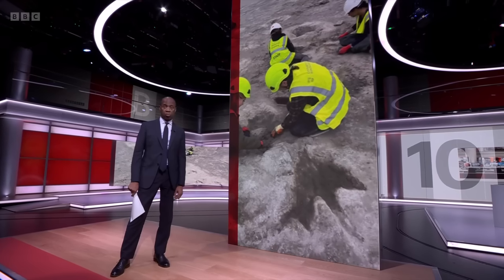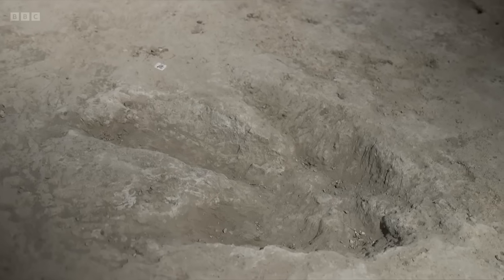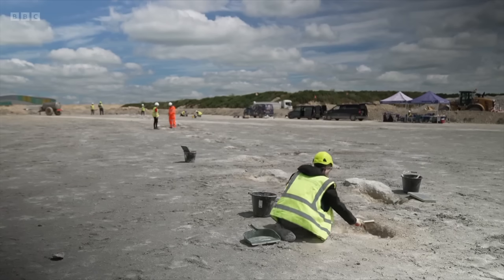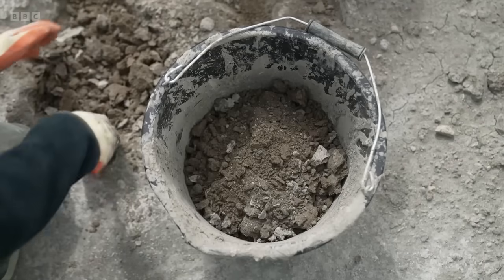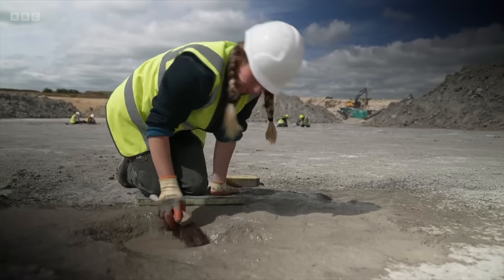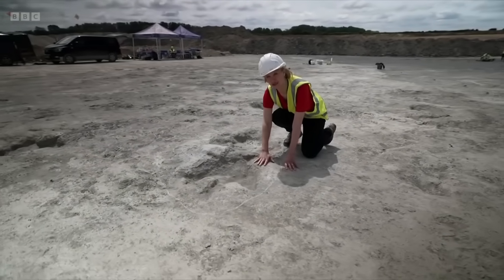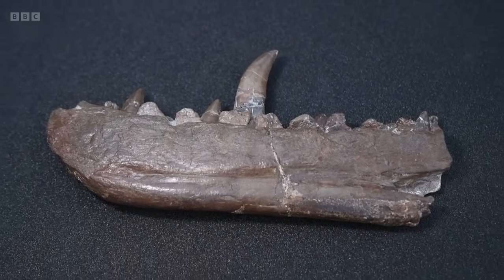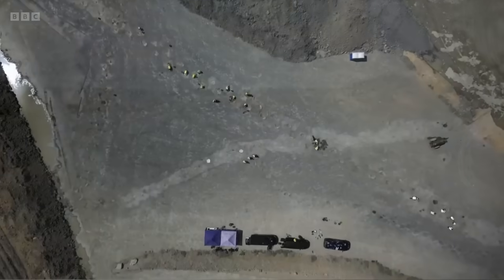Vast dinosaur footprints found in quarry date back 166 million years | BBC News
About 200 huge footprints, left by vast dinosaurs in the Jurassic period 166 million years ago, have been found in a limestone quarry in Oxfordshire in England.

They reveal the comings and goings of two different types of dinosaurs that are thought to be a long-necked sauropod called Cetiosaurus and the smaller meat-eating Megalosaurus. The longest trackways are 150m in length, but they could extend much further as only part of the quarry has been excavated.

The tracks were first spotted by Gary Johnson, a worker at Dewars Farm Quarry, while he was driving a digger.
"I was basically clearing the clay, and I hit a hump, and I thought it's just an abnormality in the ground," he said, pointing to a ridge where some mud has been pushed up as a dinosaur's foot pressed down into the earth.

Clive Myrie presents BBC News at Ten reporting by Rebecca Morelle.